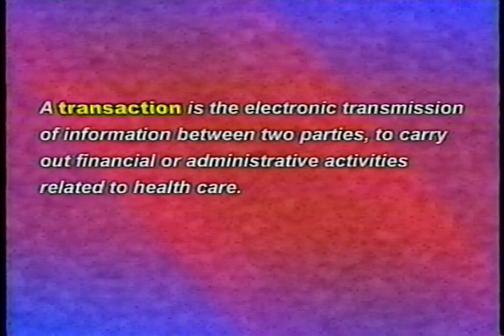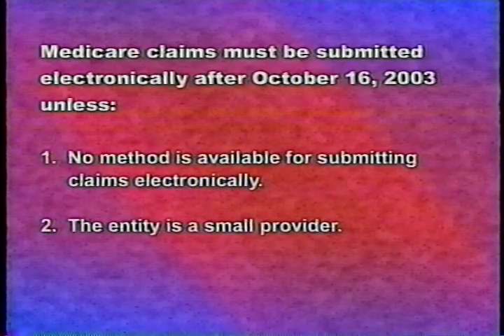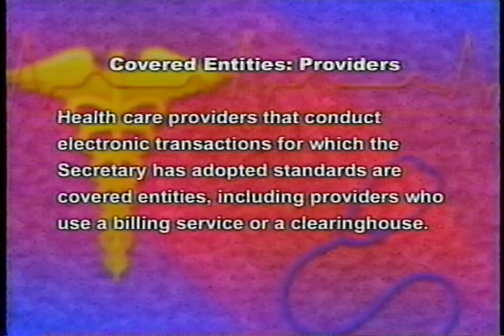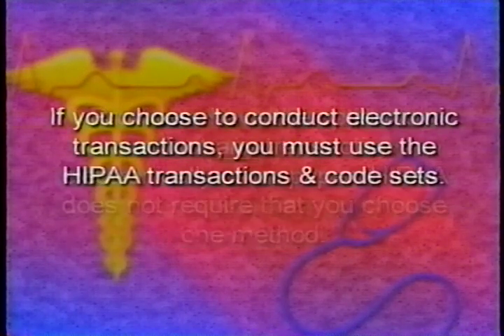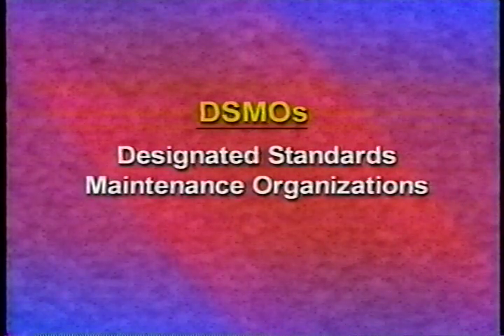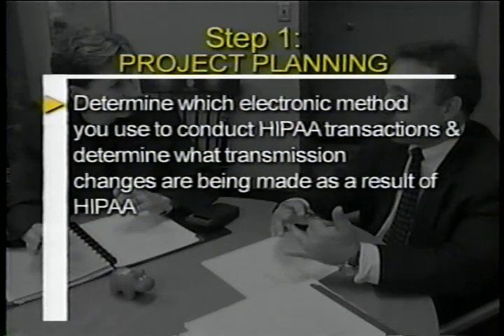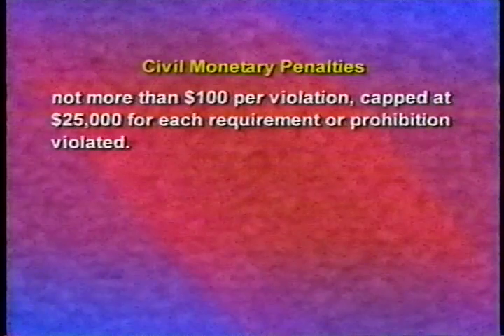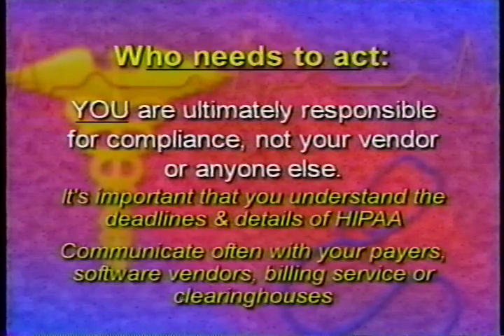HIPAA 101: The Basics of HIPAA Administrative Simplification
Health Care Financing Administration

AVA21211VNB1, 2003

HIPAA 101 is a video program designed to inform the health care provider community about the administrative simplification provisions of the Health Insurance Portability and Accountability Act of 1996 or HIPAA. In addition to creating consumer protection for health care benefits, HIPAA standardizes financial and administrative health transactions for privacy and security.